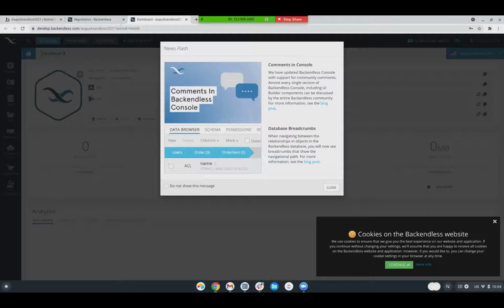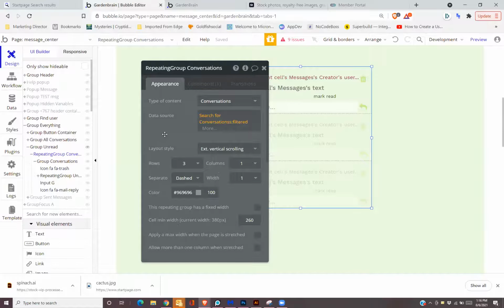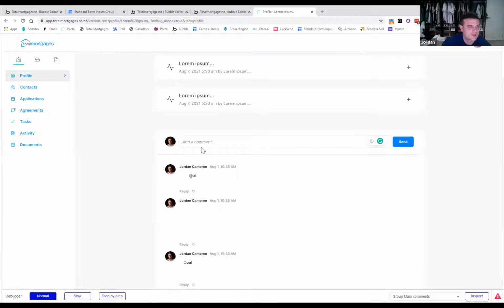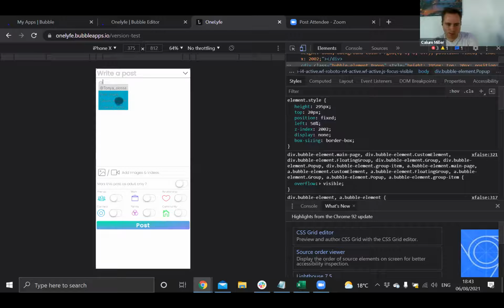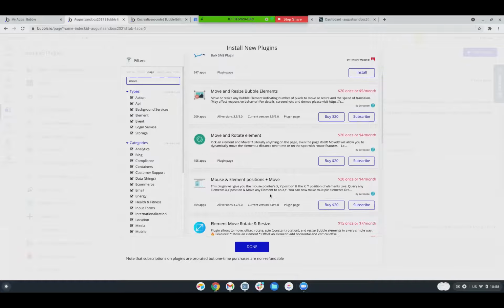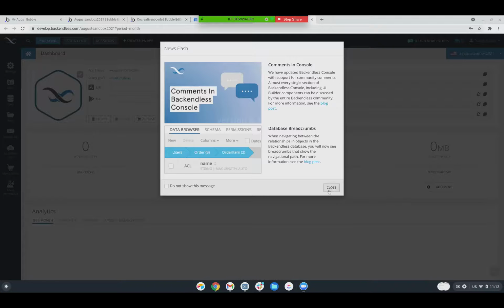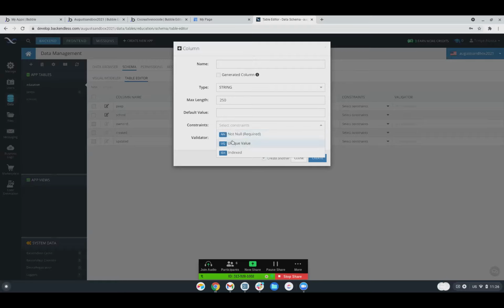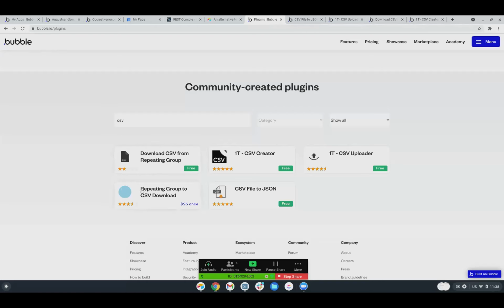Office Hours - August 6, 2021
Timestamps:

· 1:37 - Jay and Juan joins Office Hours
· 2:00 - Thomas joins Office Hours
· 5:38 - Currently talking about chat reusables
· 6:22 - Jordan joins Office Hours
· 11:04 - Jay shares her screen, she asks about her a certain workflow in her message center
· 11:46 - Talking about using a reverse repeating group pluggin
· 16:42 - Jordan is asking what reusable element he is missing, trying to create an in-app chat
· 33:55 - Calum joins Office Hours
· 53:05 - Jay shares her screen talking about drag and drop
· 1:09:32 - Will start to play around with Backendless
· 1:37:42 - ANNOUNCEMENT: Eli Beachy will be coming to Office Hours on August 13th!

CoCreative NoCode's Tonya Aiossa hosts what we call "Office Hours" where Bubble.io users or "Bubblers" can bring us their bugs, issues, or general inquiries about Bubble. If you're stuck developing your no-code app, come on in and we'll work on it with you!

If you have any specific questions, requests, or bugs you need fixed please post it on:

and we'll let you know with a link and a timestamp when we cover it on Office Hours! All you need to do is sign up and ask away!